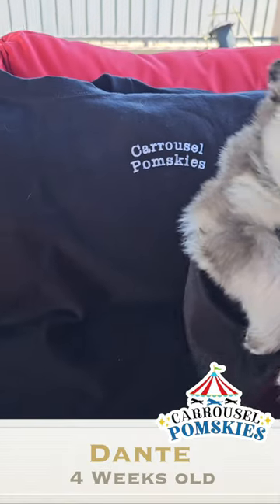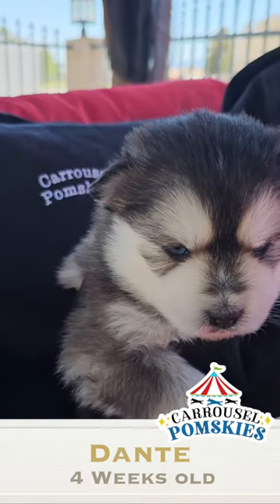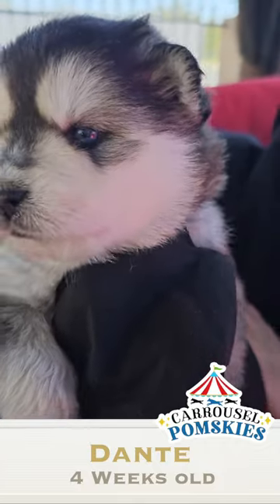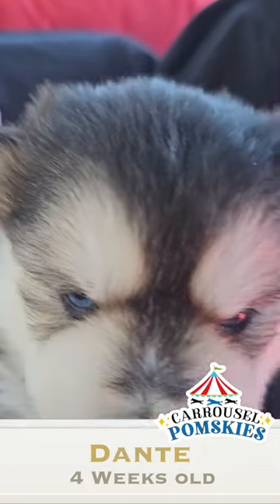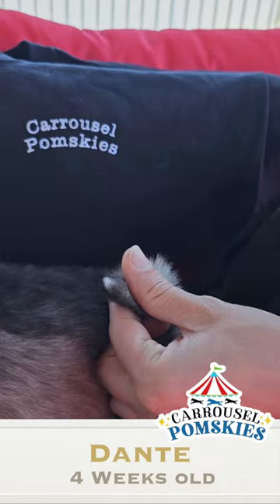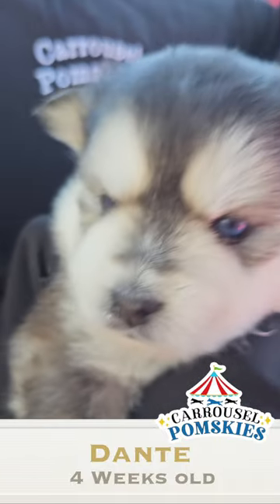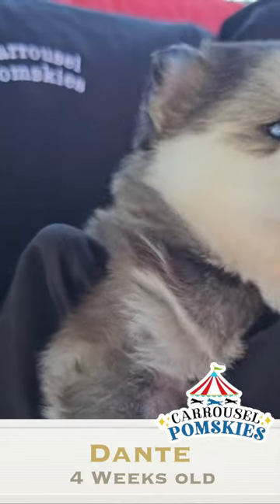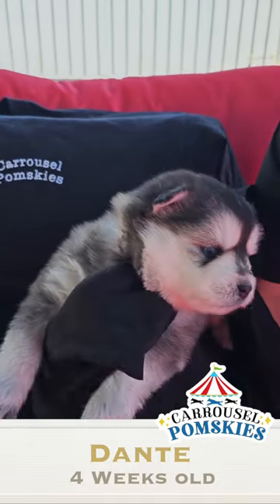Dante the pomsky is 4 weeks old and strikingly beautiful!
Dante is a black and white pomsky puppy who is only 4 weeks old but already showing signs of his playful and loyal personality. As a mix between a Pomeranian and a Siberian Husky, Dante is likely to grow up to be a small to medium-sized dog with a thick, fluffy coat and a love for playtime and adventure.

At 4 weeks old, Dante's black and white coat is probably soft and fluffy, with a thick undercoat to keep him warm. His little paws may be round and furry, and his bright eyes are likely to be full of curiosity and mischief. Despite being so young, Dante may already be starting to explore his surroundings, wag his tail and interact with his littermates and human caregivers.

As he grows up, Dante is sure to become a beloved member of his future family. As a pomsky, he may inherit the Pomeranian's intelligence and loyalty, as well as the Husky's energy and love for playtime. He may enjoy long walks, hikes, and games of fetch, and his affectionate personality is sure to make him a cherished companion. With his striking black and white coat and his playful spirit, Dante is a puppy that is sure to capture the hearts of anyone who meets him.